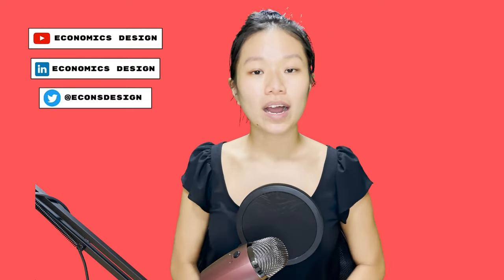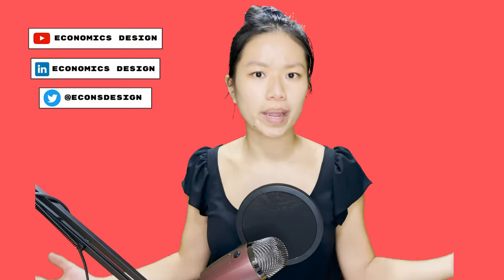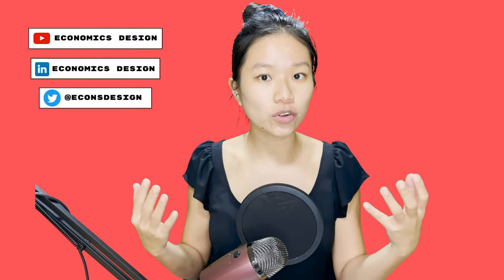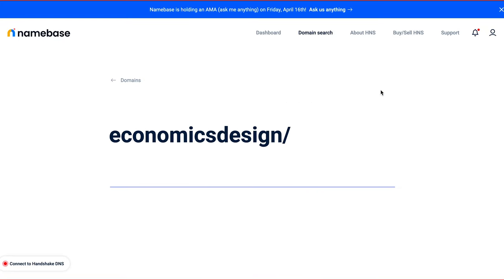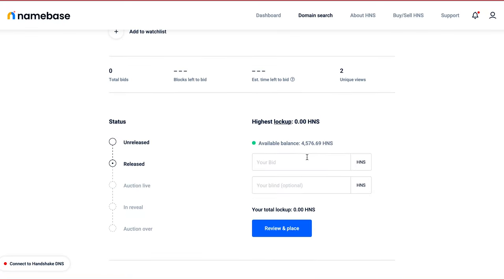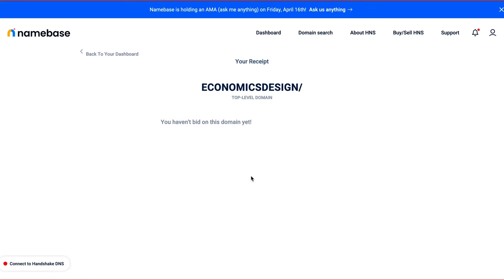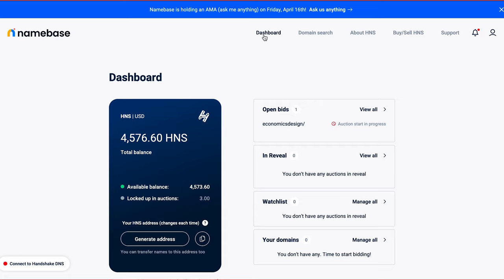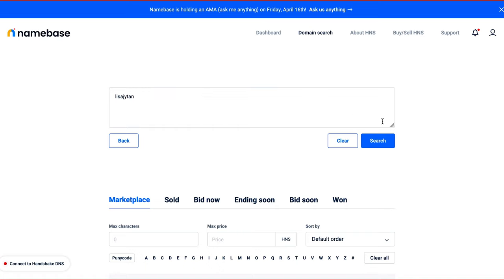EP 48: Building the Infrastructure of Web3.0. Explaining Handshake and $HNS Economics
Handshake (HNS) is a decentralised, permissionless naming protocol in which peers authenticate and are responsible for managing the root DNS naming zone to create an alternative to Existing naming systems and certification bodies.

Handshake is a domain name system which is support Web3. Web3 is about rearranging existing Internet products and services so that they benefit people rather than entities.

The data will still be used to drive decision-making but will not be used against consumers. Data rights will be protected instead of being trampled for profit. Incentive and marketable mechanisms will help ensure that information is reliable and verifiable.

If Web3 is successful, it will positively affect projects solving related issues, including  Handshake.

In this episode, we talk about:

Start: 00:00
What is DNS: 2:09
Why do we have to decentralise DNS: 2:59
Introducing HNS: 5:33
Market Design: 8:22
How does handshake work: 12:15
Supply and Demand of HNS: 13:01
Auction Mechanism: 15:24
Alternative mechanisms: 17:35
Comparison with other protocols:n

Conclusion: 19:34

2) (Textbook) The Economics and Math of Token Engineering and DeFi